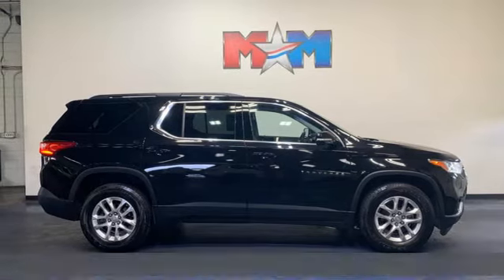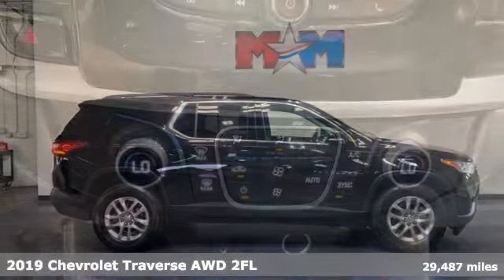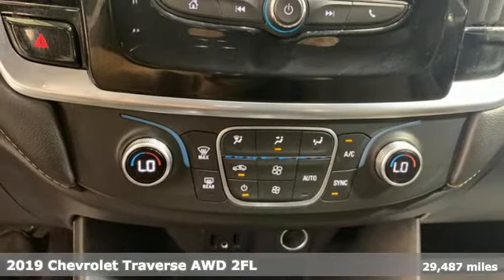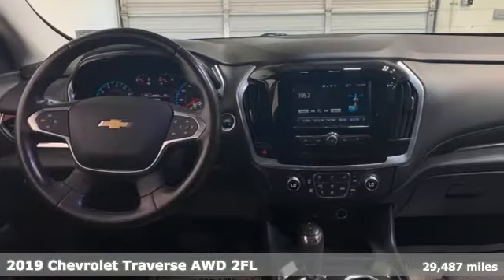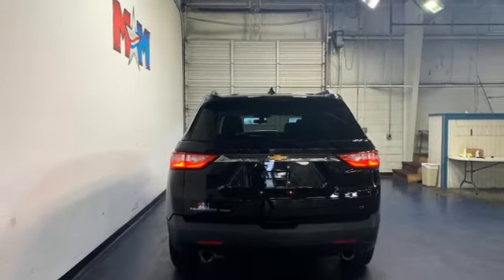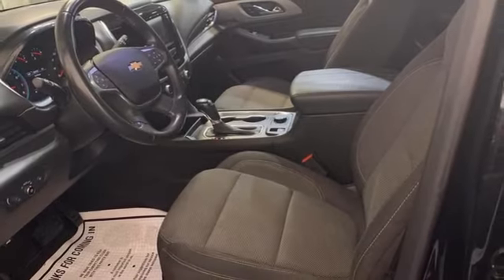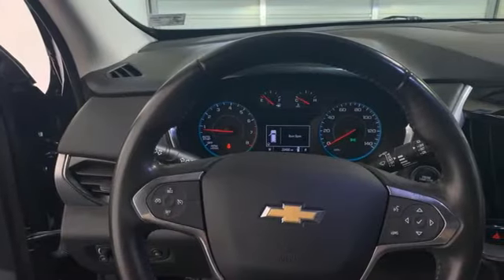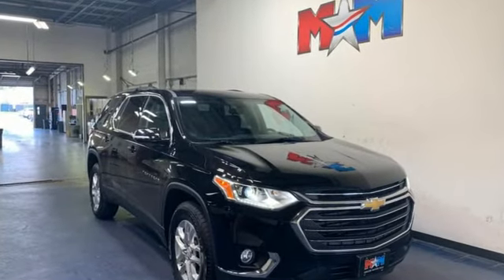Used 2019 Chevrolet Traverse Christiansburg VA Blacksburg, VA X63705 - SOLD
Year: 2019
Make: Chevrolet
Model: Traverse
Trim: Sport Utility
Engine: V6 Cylinder Engine
Transmission: 9-Speed A/T
Color: Mosaic Black Metallic
Interior: Jet Black
Mileage: 29487
Stock #: X63705
VIN: 1GNEVMKW6KJ246829
Nice, GREAT MILES 29,487! EPA 25 MPG Hwy/17 MPG City! 3rd Row Seat, Onboard Communications System, Blind Spot Monitor, Cross-Traffic Alert, WiFi Hotspot, Dual Zone A/C, Back-Up Camera, Alloy Wheels, ENGINE, 3.6L V6, SIDI, VVT AND MORE!br /br /KEY FEATURES INCLUDEbr /Third Row Seat, Back-Up Camera, Onboard Communications System, Aluminum Wheels, Dual Zone A/C, WiFi Hotspot, Cross-Traffic Alert, Blind Spot Monitor Rear Air, Satellite Radio, Privacy Glass, Keyless Entry, Child Safety Locks. br /br /OPTION PACKAGESbr /Includes Standard Equipment, with 7 diagonal color touch-screen and AM/FM stereo, includes Bluetooth streaming audio for music and most phones; featuring Android Auto and Apple CarPlay capability for compatible phones (STD), (310 hp [232.0 kW] @ 6800 rpm, 266 lb-ft of torque [361 N-m] @ 2800 rpm) (STD), (STD). Chevrolet LT Cloth with Mosaic Black Metallic exterior and Jet Black interior features a V6 Cylinder Engine with 310 HP at 6800 RPM*. New Tires br /br /EXPERTS RAVEbr /Smart controls and a wide console should impress the driver, and everybody might admire the soft-touch surfaces and durable plastic materials. -newCarTestDrive.com. Great Gas Mileage: 25 MPG Hwy. AutoCheck One Owner br /br /BUY FROM AN AWARD WINNING DEALERbr /At Shelor Motor Mile we have a price and payment to fit any budget. Our big selection means even bigger savings! Need extra spending money? Shelor wants your vehicle, and we're paying top dollar! br /br /Tax DMV Fees & $597 processing fee are not included in vehicle prices shown and must be paid by the purchaser. Vehicle information and equipment is based off standard equipment as decoded from VIN and may vary from vehicle to vehicle.br / Chevrolet Ford Chrysler Dodge Jeep & Ram prices include current factory rebates and incentives some of which may require financing through the manufacturer and/or the customer must own/trade a certain make of vehicle. Residency restrictions apply see dealer for details and restrictions. All pricing and details are believed to be accurate but we do not warrant or guarantee such accuracy. The prices shown above may vary from region to region as will incentives and are subject to change.